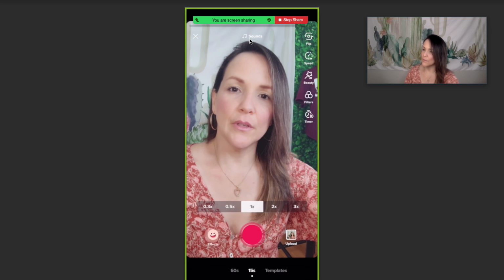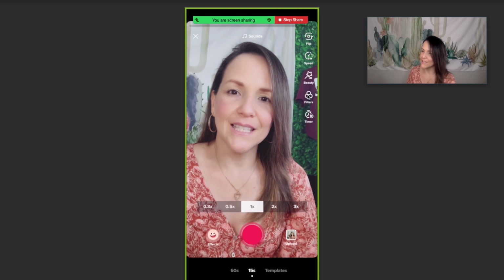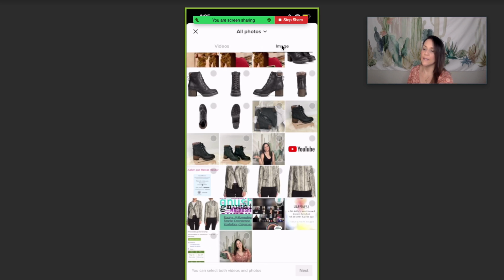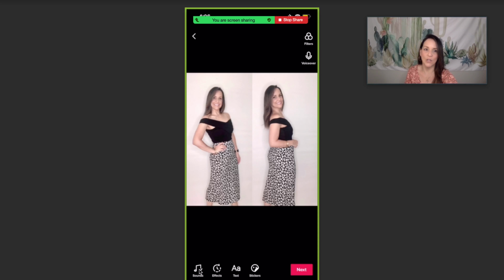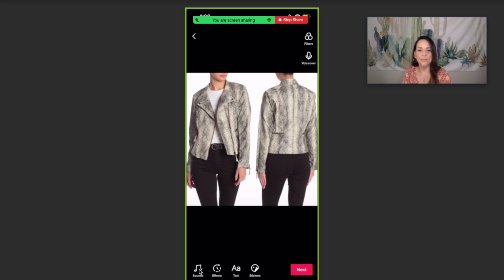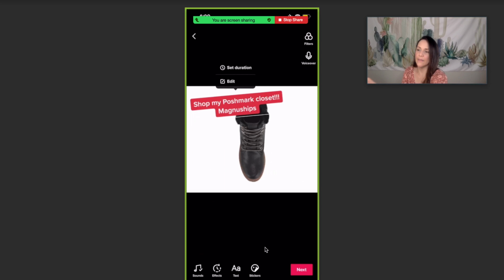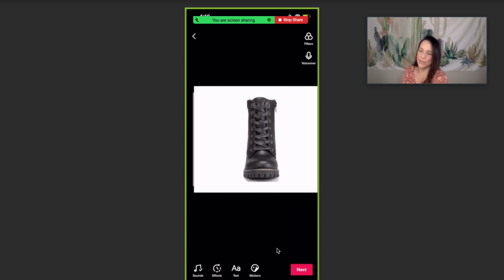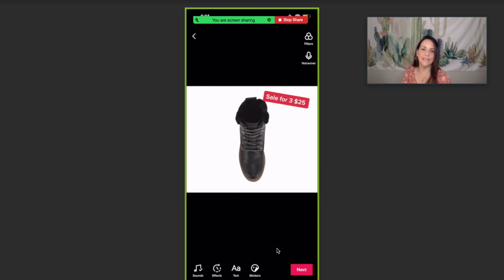How to make a TikTok Video with Photos and adding text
In this video you can learn how to do a TikTok video with photos and add texts to it. Perfect to promote your business and attract those buyers in your social media pages.